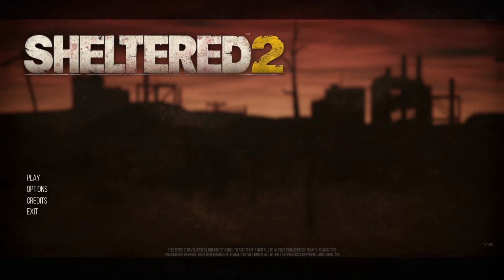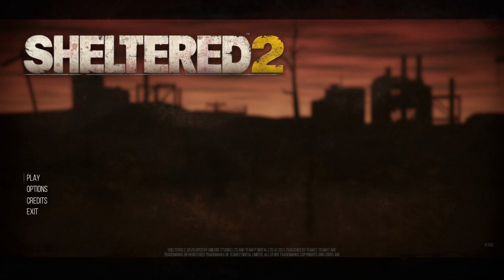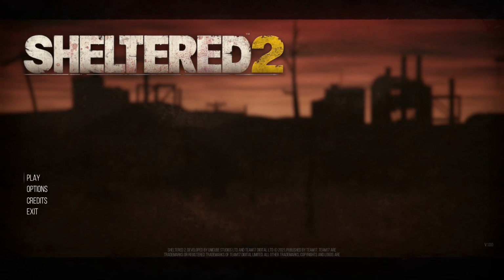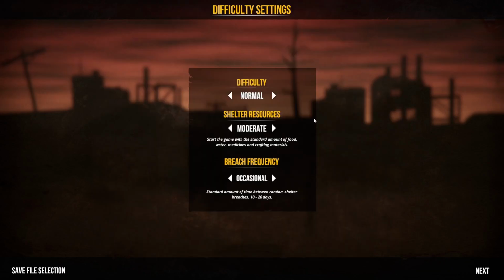Sheltered 2 First Impressions Review!!!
I was a huge fan of the first one so obviously I'm very excited for the second one. Lets jump right in and find out if this game is gonna be worth it or not!